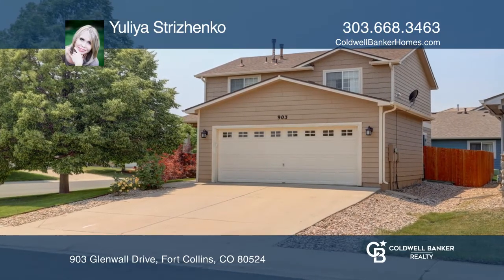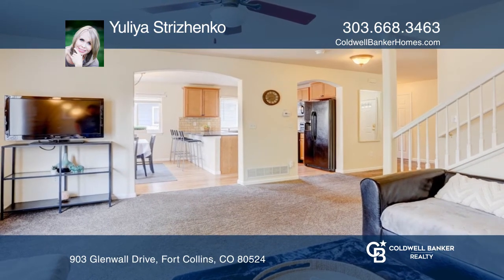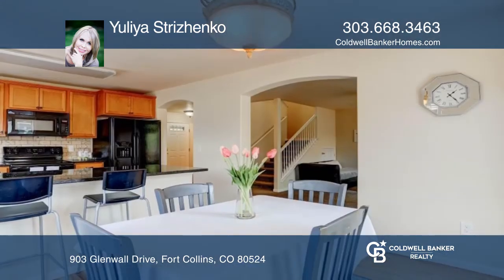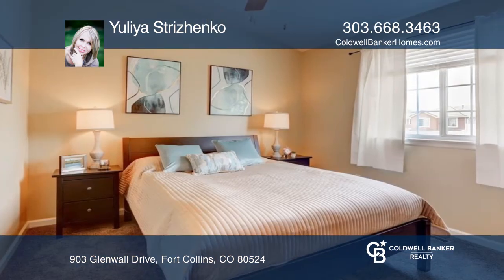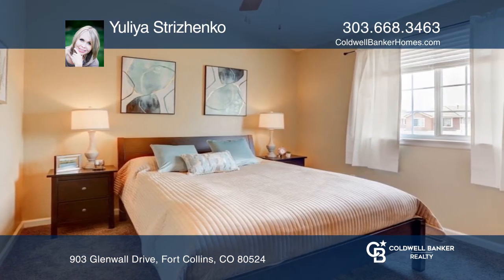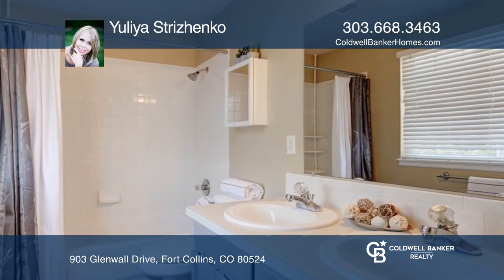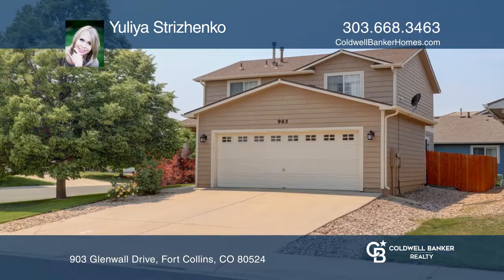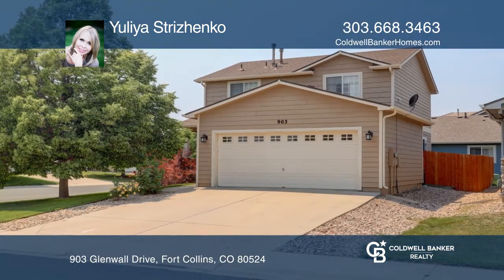Yuliya Strizhenko presents 903 Glenwall Drive Fort Collins, CO | ColdwellBankerHomes.com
903 Glenwall Drive, Fort Collins, CO

Welcome to this well-kept and charming home in North Fort Collins! Bright, clean and inviting! The open floor plan flows from the kitchen to the family room. The kitchen is newly updated with granite counters and tile backsplash. The beautiful primary bedroom features a vaulted ceiling, a spacious w